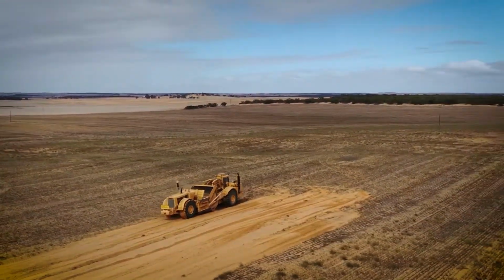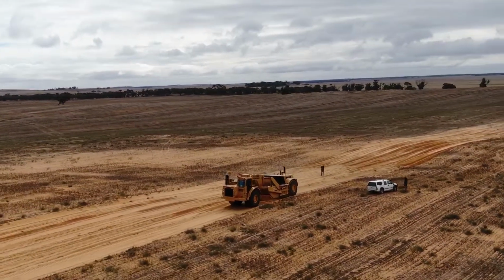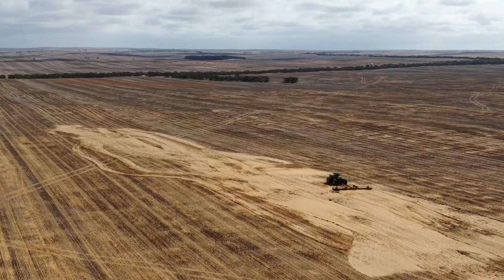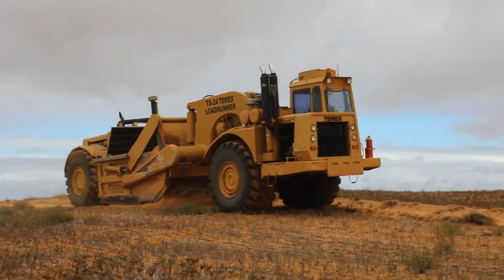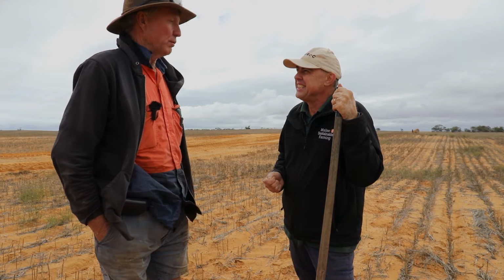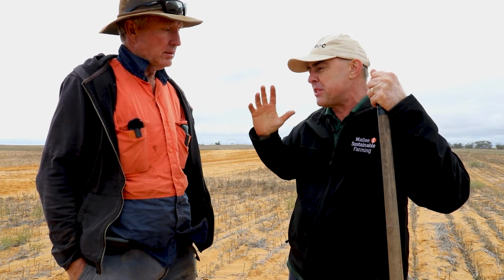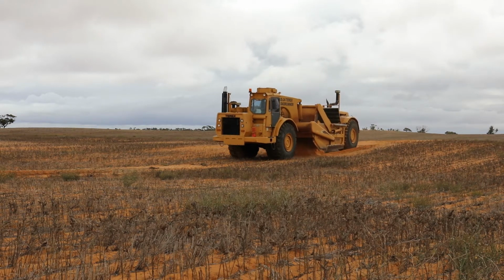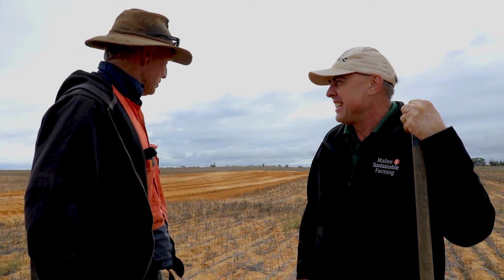WIND EROSION CASE STUDY PART 1: Brenton Schober, Borrika, South Australia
Even after a good year some farmers across the region are still battling to remediate wind damaged paddocks from recent drought years and are busy tidying up problem areas at this time of the year prior to sowing.

As part of the GRDC soil preservation project we have been interviewing farmers across the Mallee to hear their wind erosion stories.

In this video Brenton Schober, SA Farmer, explains:
👉 how he's managing erosion on his property
👉 what he has learned from the recent drought
👉 other factors relevant to soil erosion challenges he now faces.

Huge thanks to the Murraylands and Riverland Grassroots Grant for helping us create a series of short videos across our digital platforms. We will be releasing more in the future so be sure to keep an eye on our socials and subscribe to our YouTube channel so you don't miss any of our new videos.

📌 Borrika, SA.
Grains Research and Development Corporation Murraylands and Riverland Landscape Board